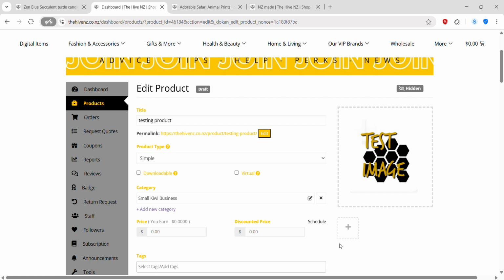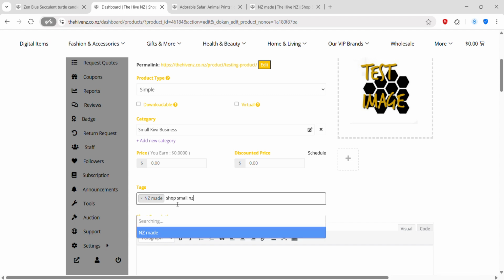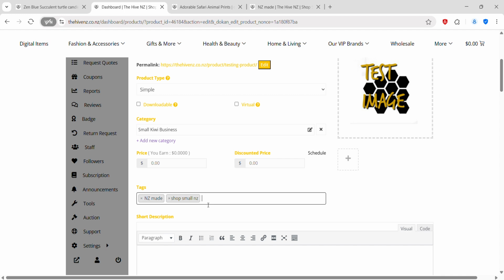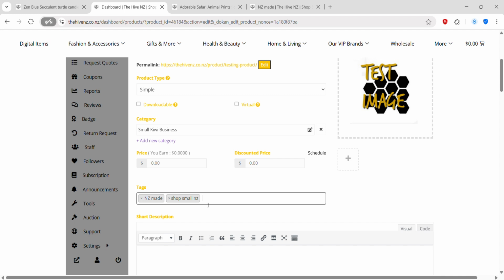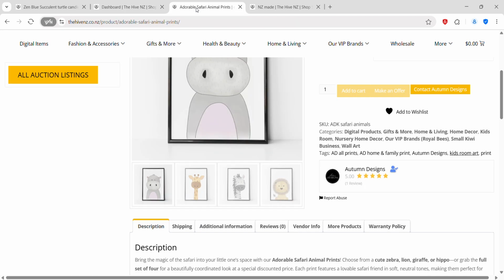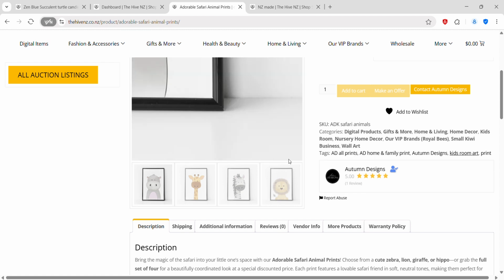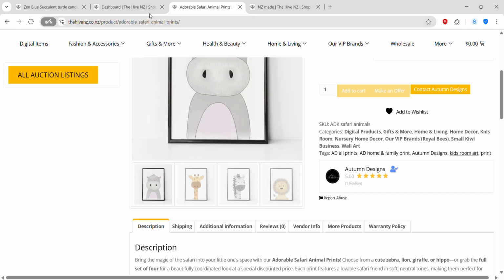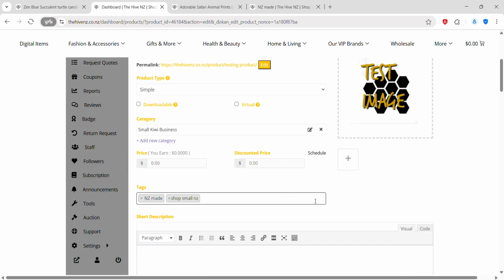How to use product tags - The Hive NZ Marketplace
A quick 'how to' on adding product tags.
How to do it, how they work, how they can benefit you and how they make the shopping process for the customers easier.
The Hive NZ Marketplace is where small businesses from New Zealand create their own mini website (store page) and sell their products/services.